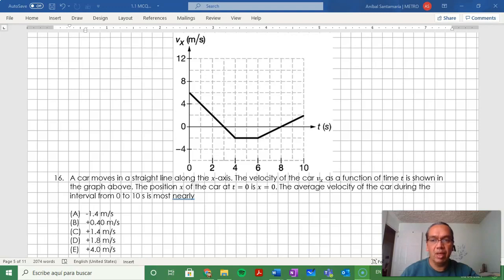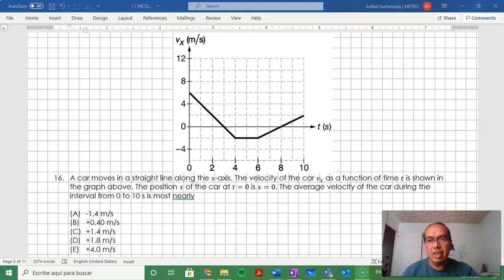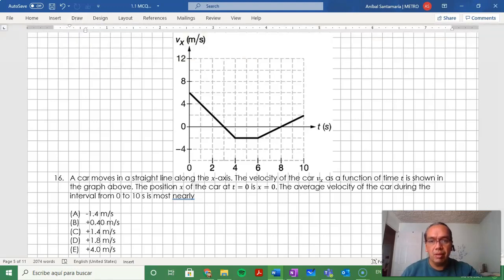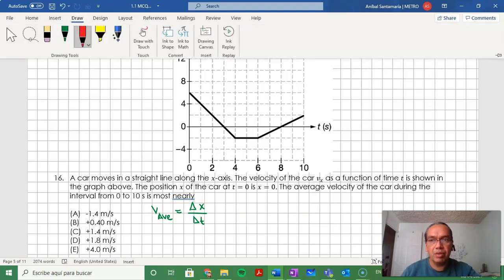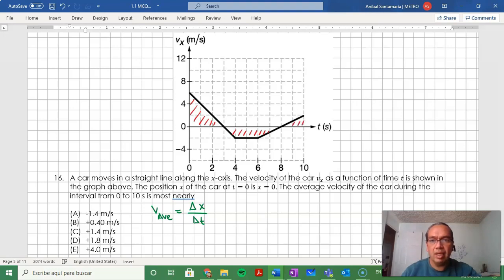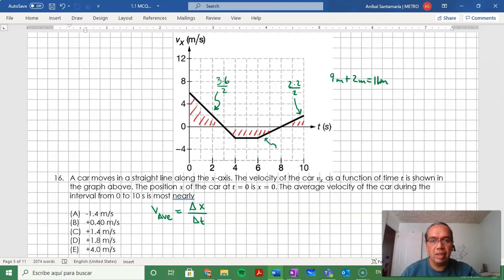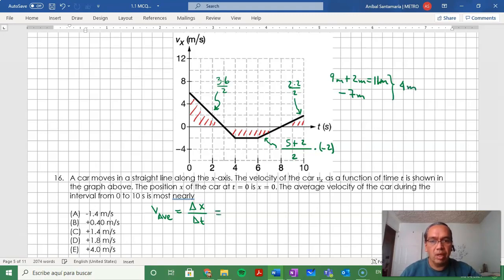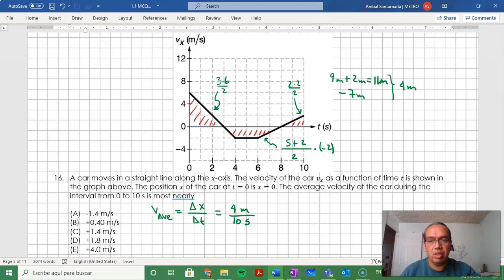Calculating average velocity from a velocity-time graph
1.1-16

Average velocity can be calculated from a velocity-time graph by first finding the total displacement and dividing by the time interval. This video shows you how.